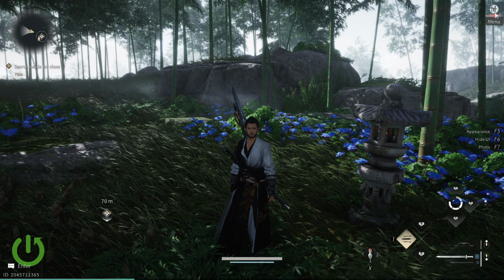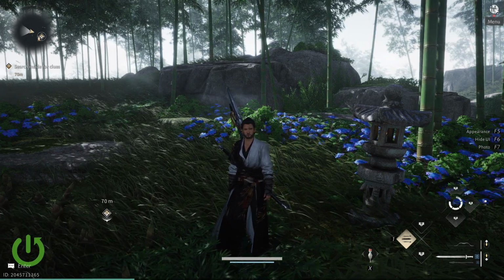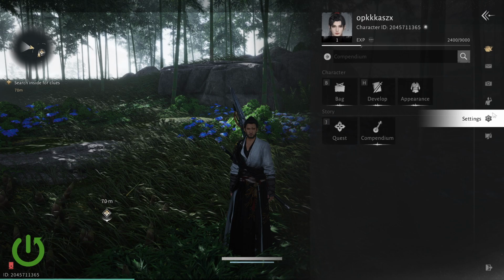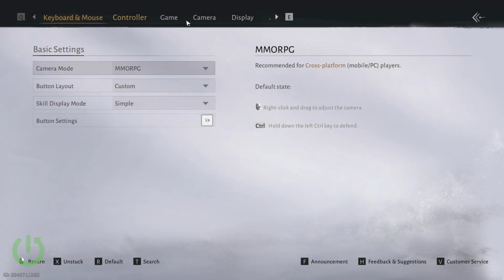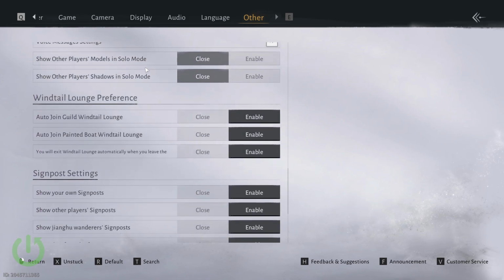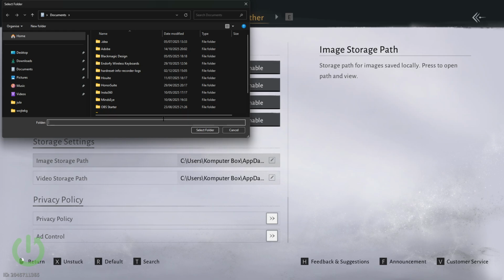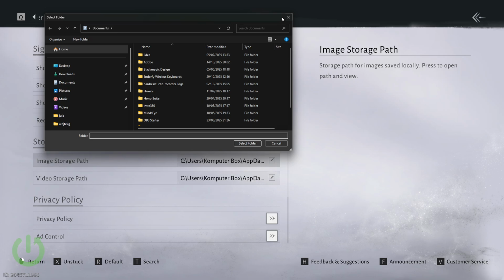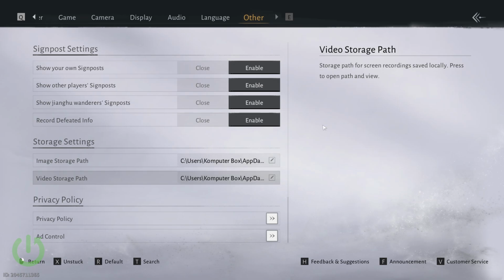Where Winds Meet – How to Find Screenshots & Screen Recordings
Learn where the game Where Winds Meet saves your screenshots and screen recordings and how to change the storage folder. In this short, clear video you will open the main menu, go to Settings → Other Settings, and use Storage to set or find the image and video paths. This helps you locate captures made with keyboard, controller or on-screen buttons and choose a folder that’s easy to access on your PC.

How to find screenshots in Where Winds Meet?
How to find screen recordings in Where Winds Meet?
How to change the screenshot and screen recording storage path in Where Winds Meet?

0:00 Introduction
0:05 Open the main menu (button / Esc / controller menu key)
0:22 Open Settings
0:34 Go to Other Settings and scroll to Storage
0:48 Change image storage path for screenshots
0:53 Change video storage path for screen recordings
1:00 Wrap up and tips